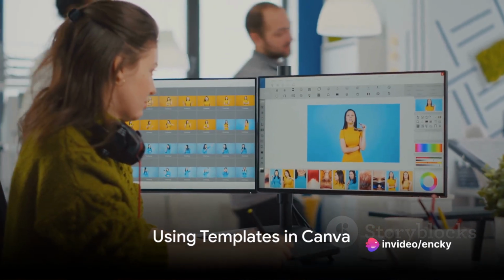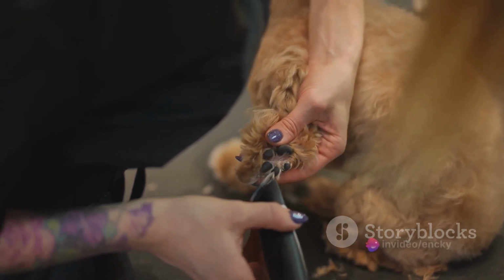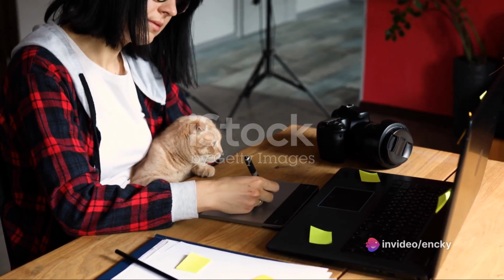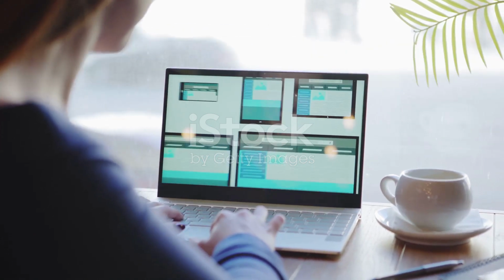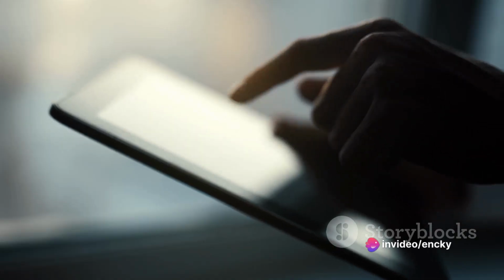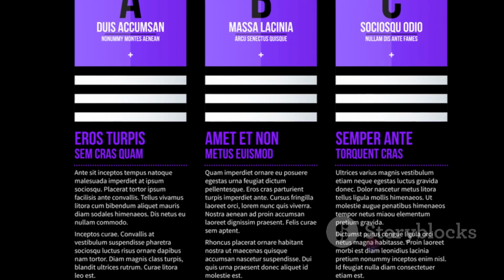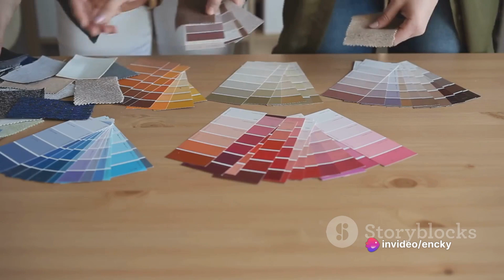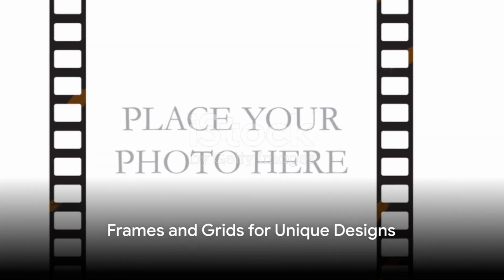Unleash your Creativity using Fonts in Canva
Dive into the world of graphic design with our comprehensive tutorial on crafting unique fonts and templates using Canva. Whether you're a novice or looking to enhance your design skills, this easy-to-follow guide will walk you through the process step by step. Explore the vast array of fonts, styles, and templates available on Canva, and learn how to seamlessly integrate them into your projects. From personalized text styles to custom templates, this tutorial is your gateway to creating visually stunning designs effortlessly. Elevate your design game and make a lasting impression with this beginner-friendly Canva tutorial. Unleash your creativity and watch your ideas come to life!